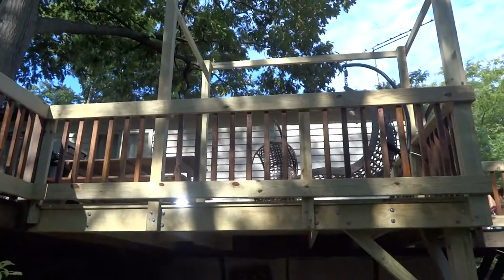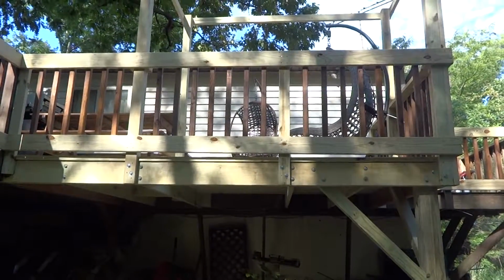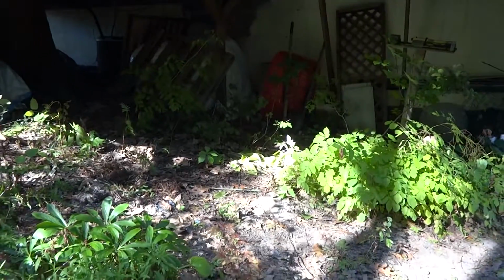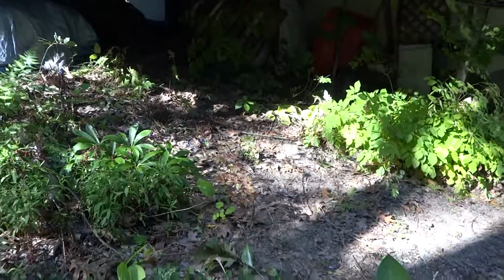Tahitian Grotto Gazebo Waterfall Deck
Looking for waterfall ideas? We have gorgeous artificial waterfalls so perfect for the backyard, garden, patio and swimming pool landscapes. How about building with rock waterfalls. In this video is an idea of building an amazing Tahitian Grotto gazebo waterfalls deck with a see through floor and a lazy pond.